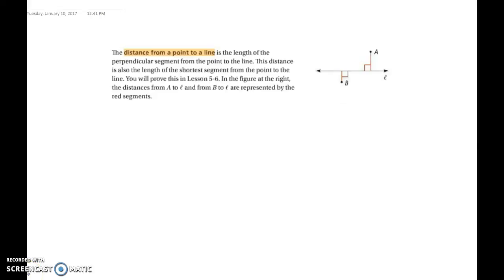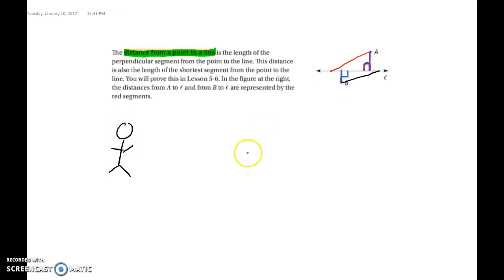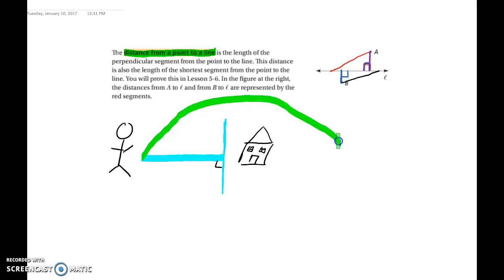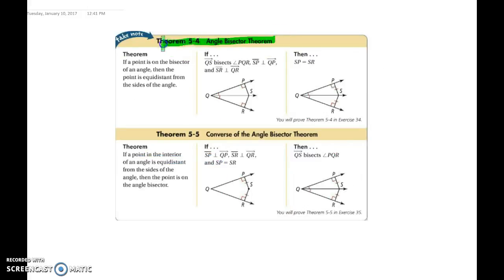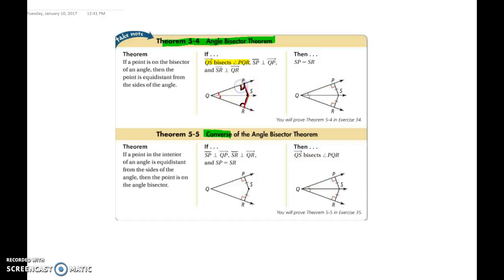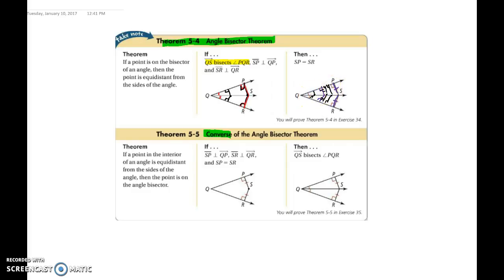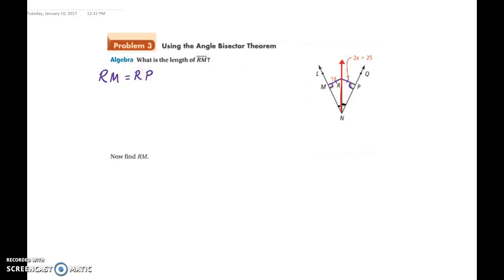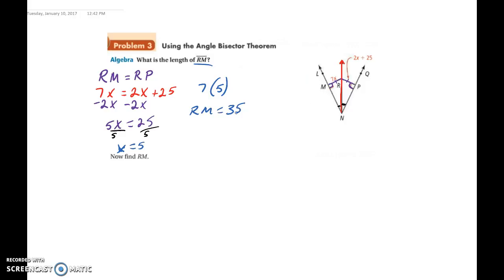G5.2.2 Angle Bisector Theorem